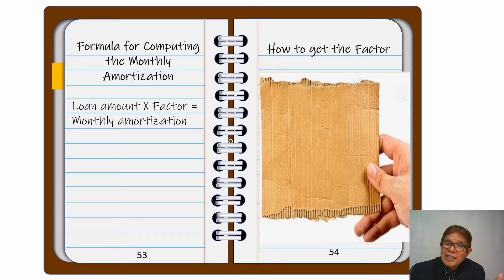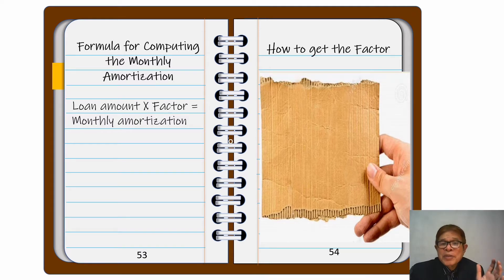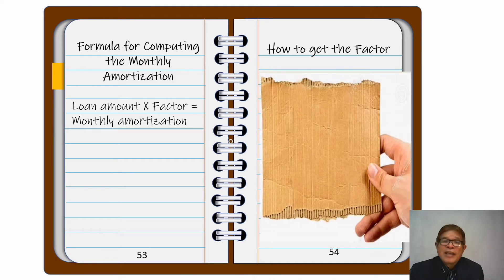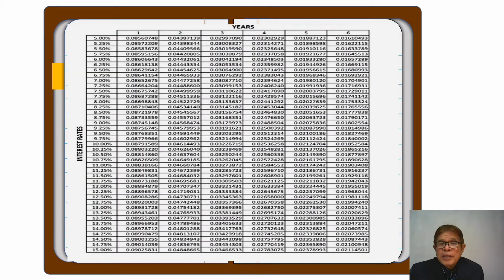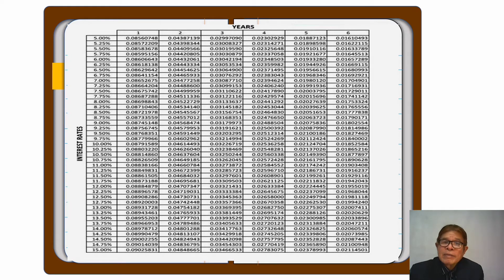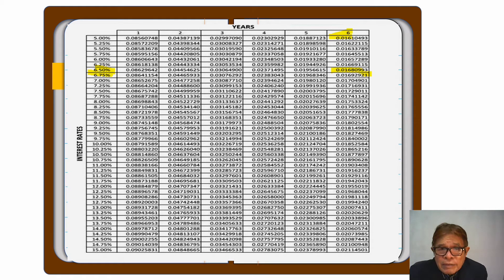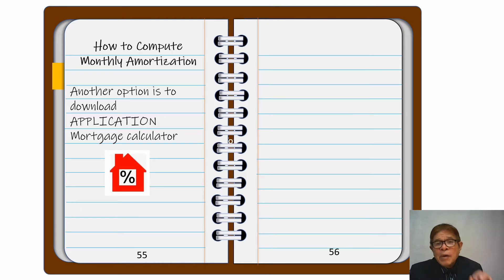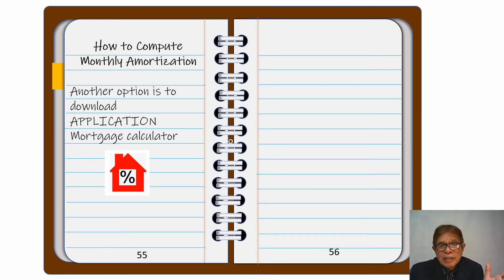How to Compute Monthly Amortization in purchasing real estate properties through bank/Pag-ibig loan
How to Compute Monthly Amortization in purchasing real estate properties through bank/Pag-ibig loan in the Philippines. Real Estate Broker Manuel Arengo Jr explains how to compute monthly amortization for the benefit of real estate agents or real estate salespersons to be able to answer buyers inquiries regarding their purchase of properties.

To calculate the monthly amortization, just multiply the loan amount with the amortization factor for the corresponding interest rate and term (in years) in the applicable table below. The resulting monthly amortization is a combination of principal and interest.

Monthly Amortization Payment means a payment of principal of the Term Loans in an amount equal to (x) the then-outstanding principal amount (including any PIK Interest) divided by (y) the number of months left until the Maturity Date.